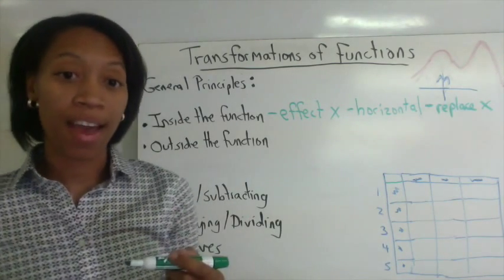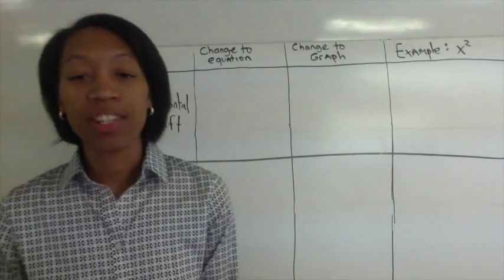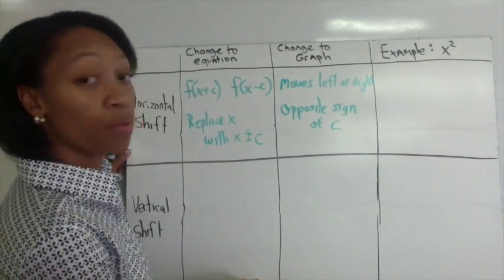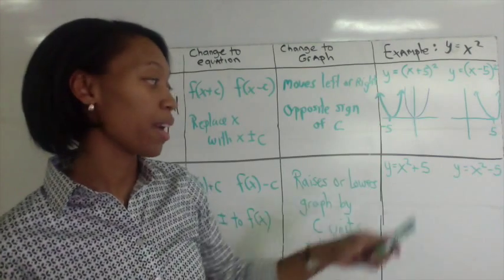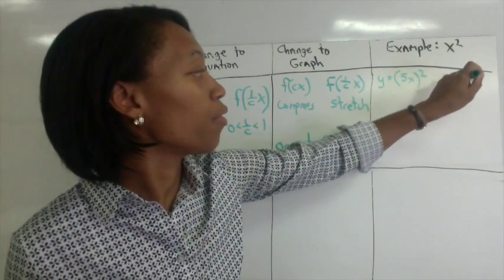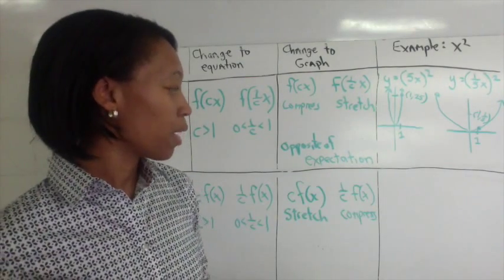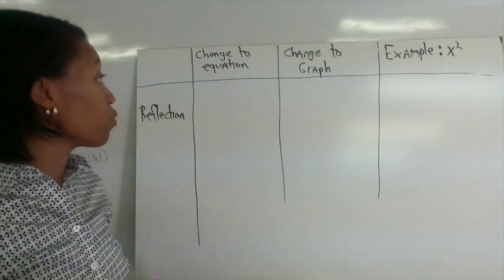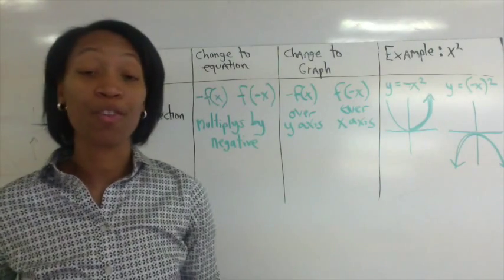Transformation of Functions